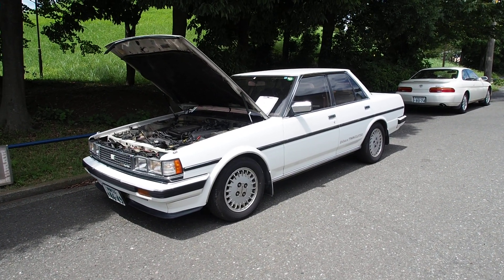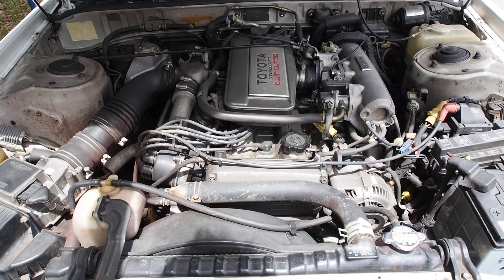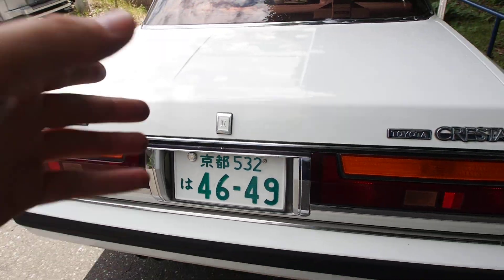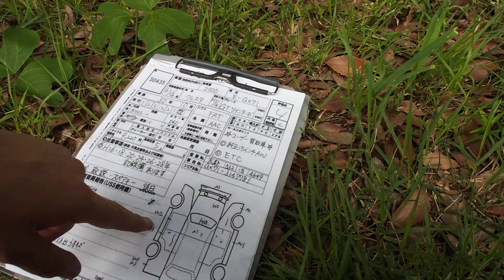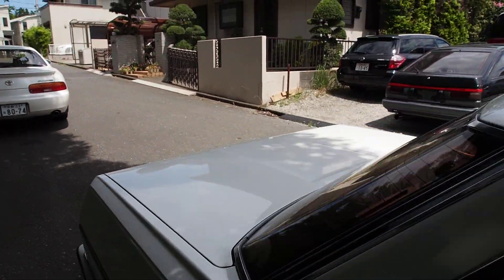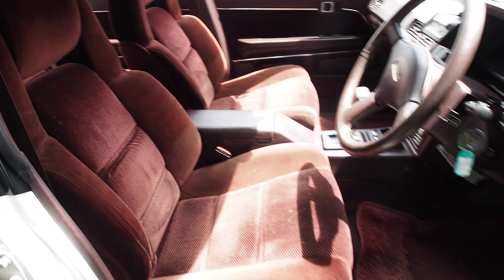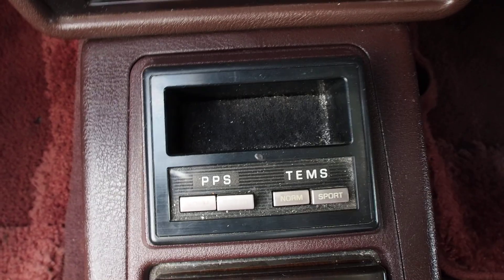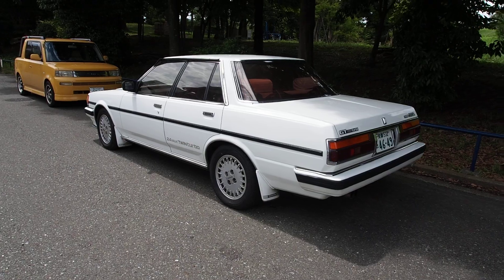1986 Toyota Cresta Twin Turbo (USA Import) Japan Auction Purchase Review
Toyota Cresta Twin Turbo Purchased and Exported from Japan

***Extra Channels***

Derek Weldon